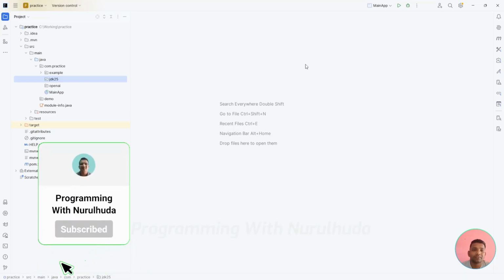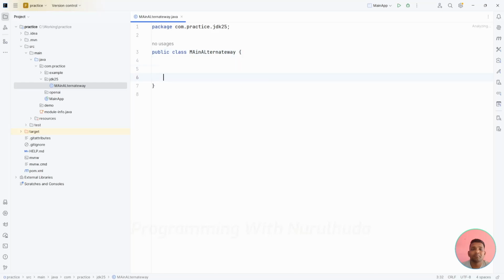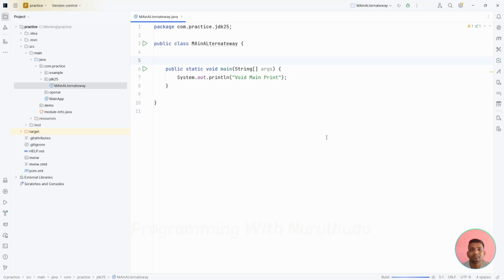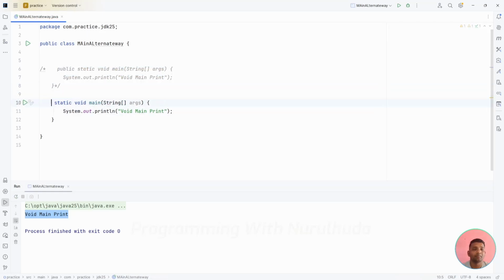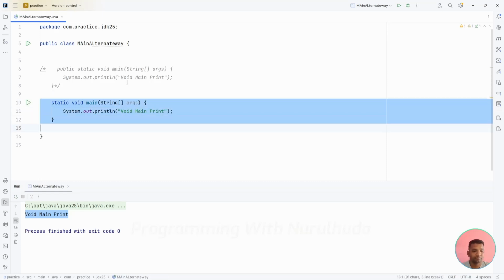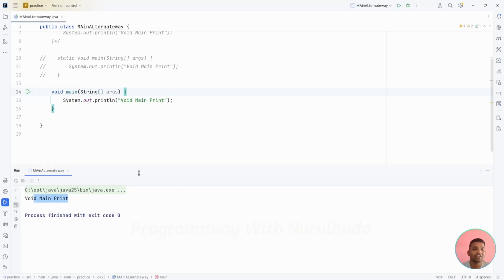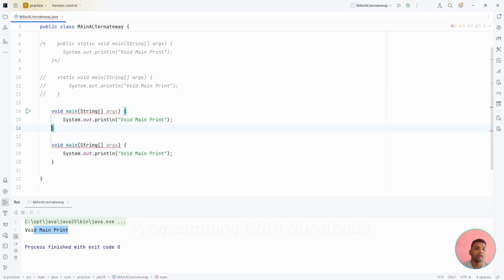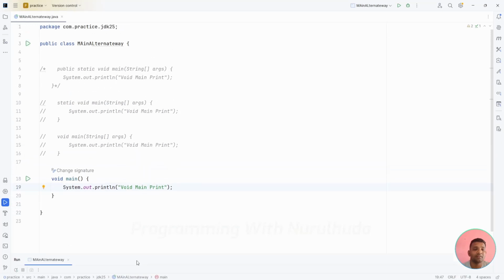Learn Java 25 Flexible Main Method in 2 Minutes